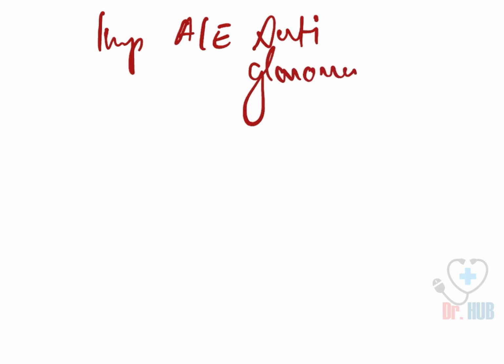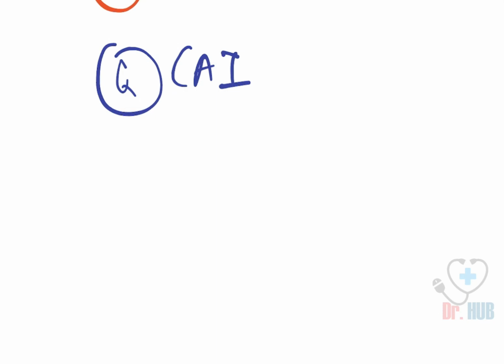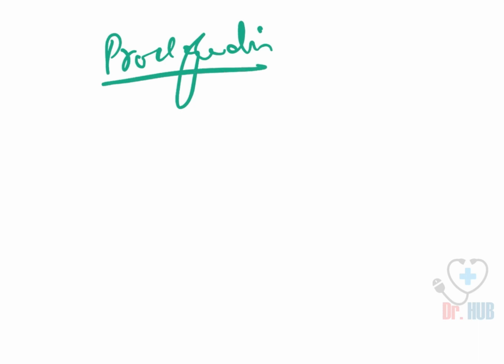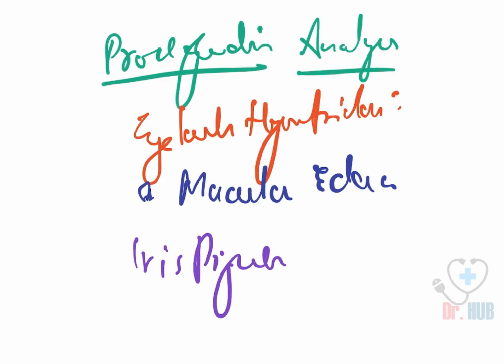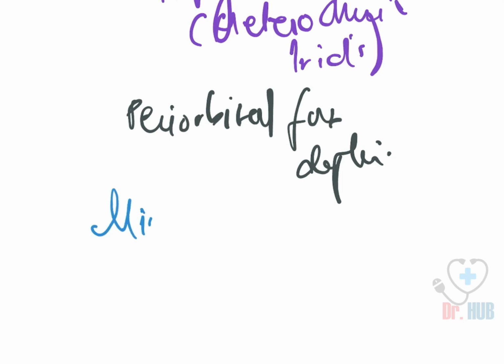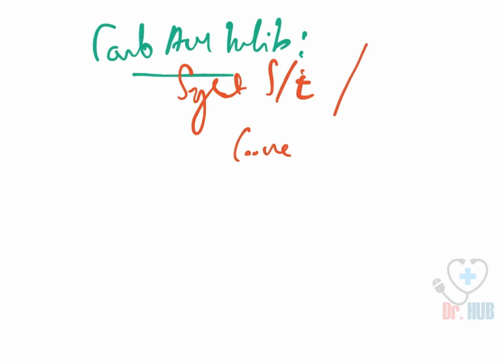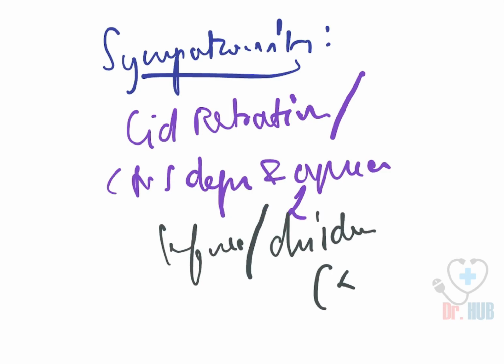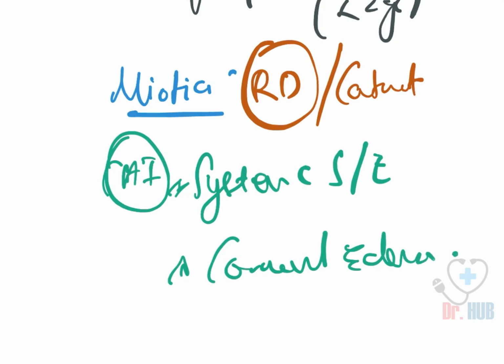Adverse Effects Of Anti-glaucoma Drugs